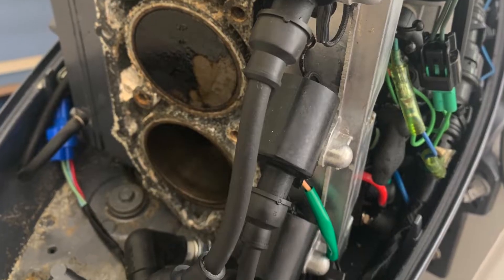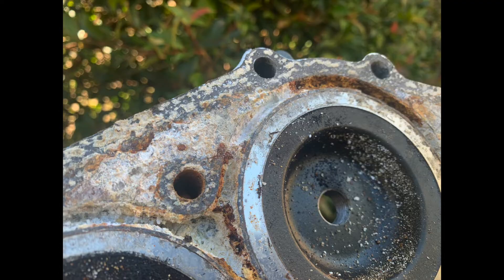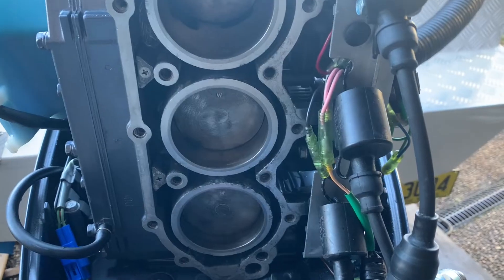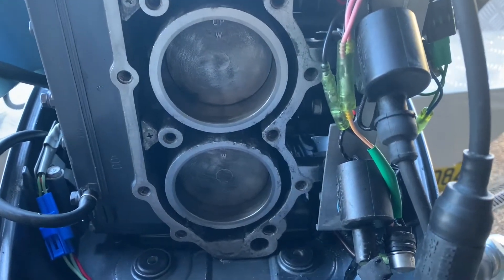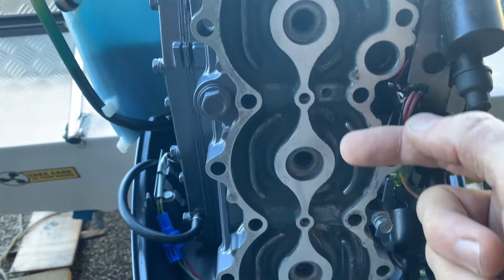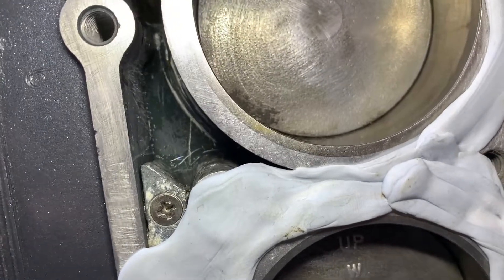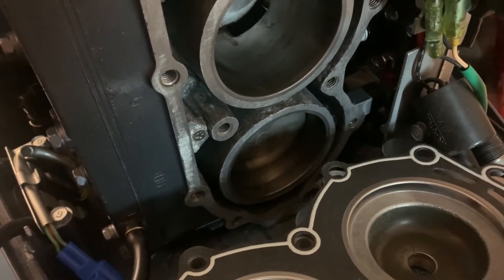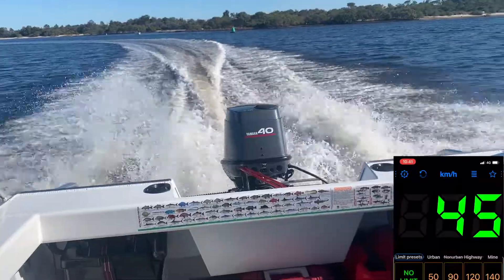Remove salt build up Yamaha outboard 40hp block head restoration Challenge get motor running 30 50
Salt build up can cause water blockages & engine overheating in all outboard motors. It can be worse if motor is left for longer periods without running, & especially if the motor isn't flushed for long enough (eg 5-10 minutes) to allow thermostat to open, & the cylinder / head to be flushed of salty water & filled with clean water while not in use) This is my challenge to see if i can get a motor running that has been classed as non viable to repair.
I also show how the water cooling system works throughout the cylinder & head & how outboards hold water while they aren't in use.
30hp 40hp 50hp 60hp 70hp 90 hp
Happy boating! 😃